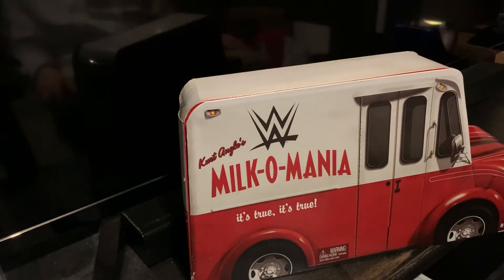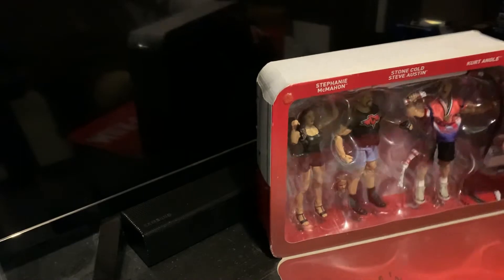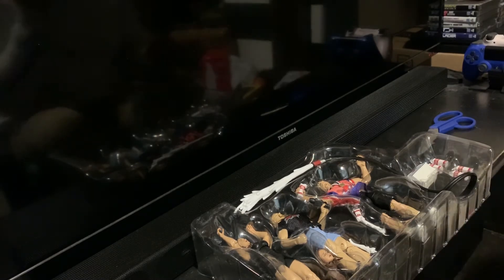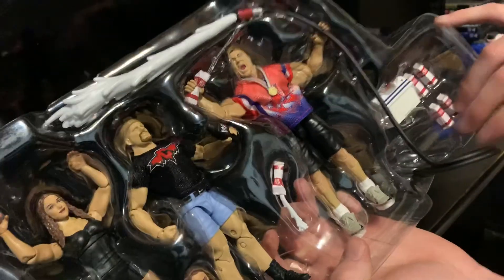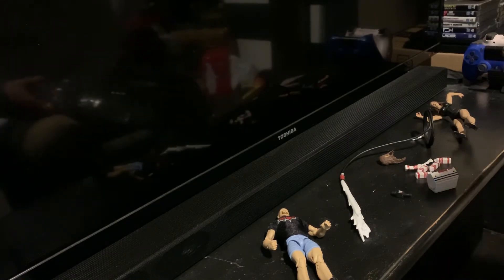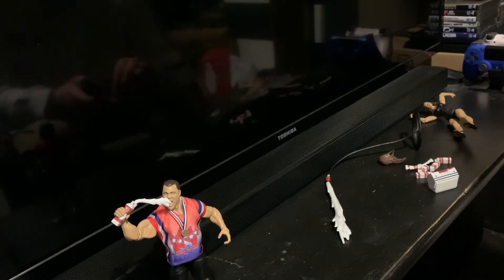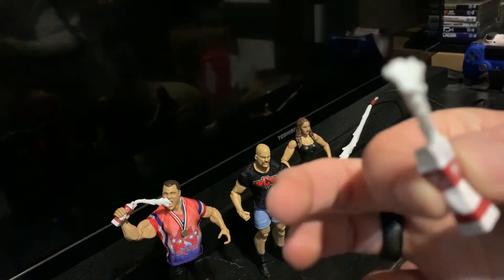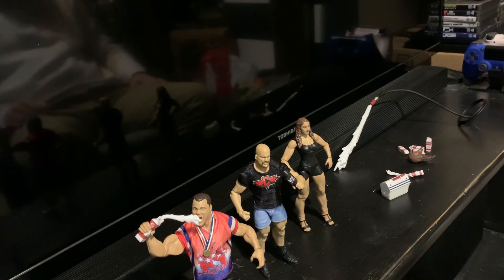MILK-O-MANIA ELITE 3 PACK UNBOXING !!!